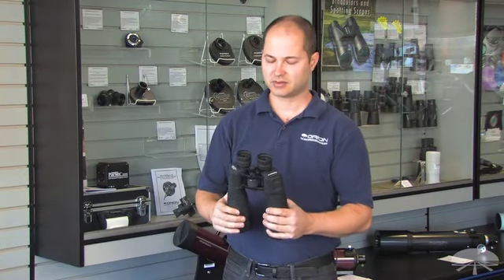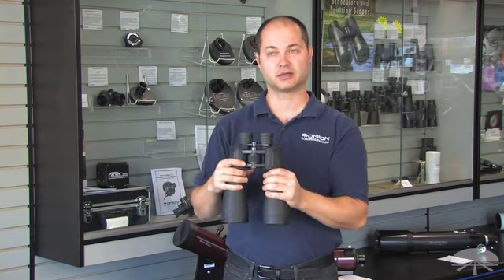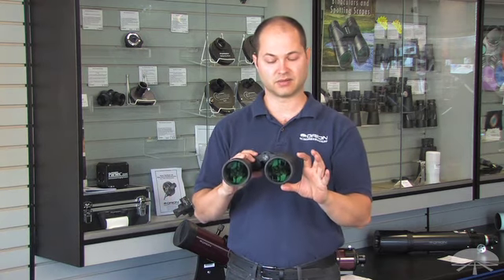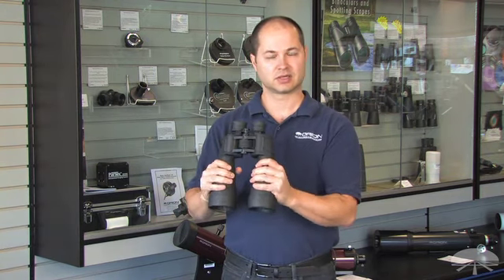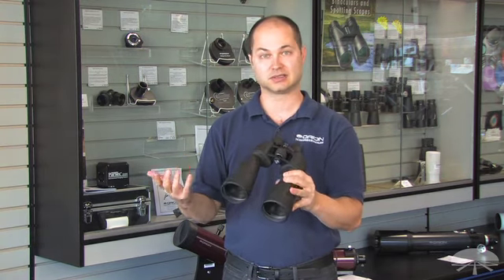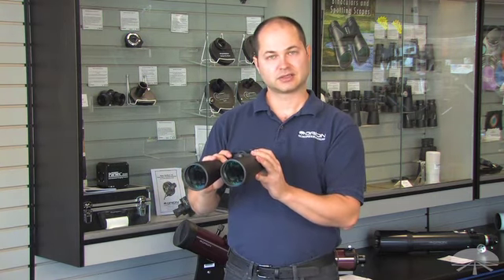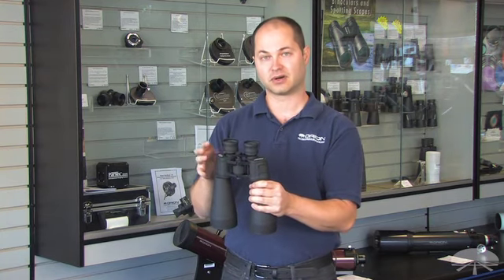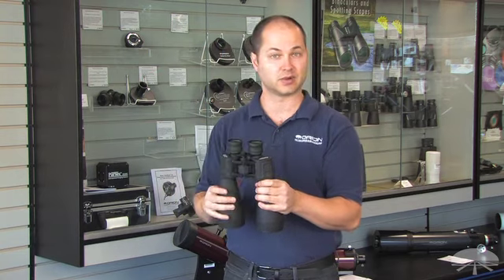Features of the Orion 15x70 Astronomy Binoculars with Tripod Adapter - Orion Telescopes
This 15 power astronomical binocular with big 70mm lenses excels at high power viewing of the cosmos.

Light transmission through the 15x70 Astronomy Binocular and view contrast is optimized by virtue of high quality BAK-4 prisms, fully multi-coated optics, and internal baffling. Eyeglass wearers can enjoy the view through these affordable performers without removing their corrective lenses, thanks to a luxurious 18mm eye relief. Foldable eyeguards provide helpful protection from distracting peripheral light sources, and they conveniently fold down for comfortable use with eyeglasses.

While these 15x70 Astronomy Binoculars are small enough for hand-held scanning of the night sky, they also include a tripod L-adapter for mounted viewing sessions, which is recommended for optimal stargazing performance. These lightweight powerful performers weigh 3.1 lbs.

Of course, these 15x70s provide wonderful views of daytime terrestrial fare as well, including birds, wildlife, and scenery. You'll be amazed at the crisp, high-power view provided by these affordable binoculars.